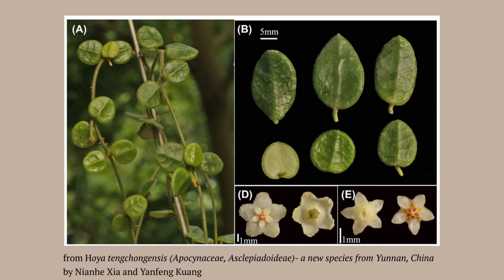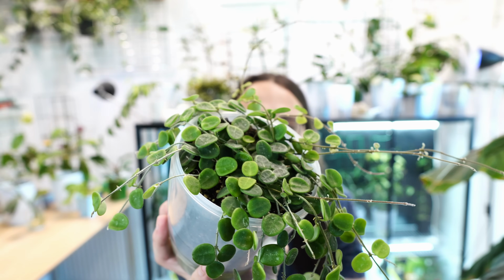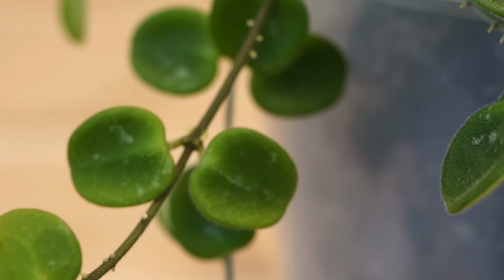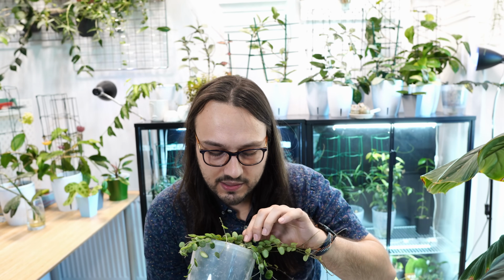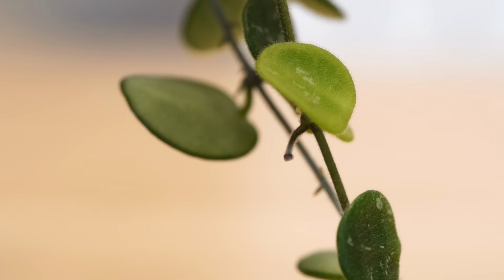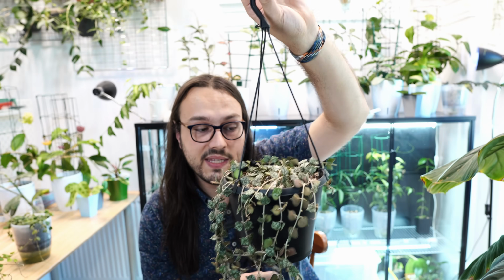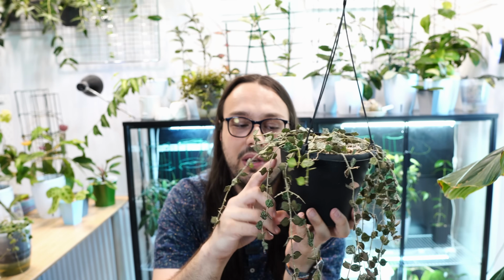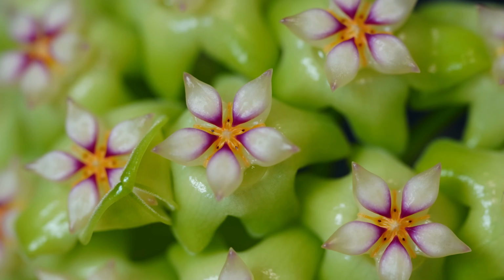How to grow Hoya serpens, curtisii & tengchongensis | the creeping Hoya challenge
Have you ever wondered how to grow Hoya serpens? Because, trust me, understanding how to grow this plant has been a journey with many ups and downs for me, but I finally feel confident enough to tell you how to grow this hoya  yourself and as additional bonus, we will talk about her easier alternative, Hoya tengchongensis. I know many of you struggled with Hoya curtisii too, and her secret lies somewhere here as well :)

FROSTVIT.SE
Maj April's website (use Google's function to translate to English in Chrome)

• Hoya curtisii ssp. collariata

CHAPTERS:

00:00 Intro
02:56 My Hoya serpens story & growing tips
13:10 Hoya tengchongensis growing tips
15:05 Hoya curtisii growing tips
19:04 Brief overview & conclusion
20:20 Outro
21:12 Patreon Thank You